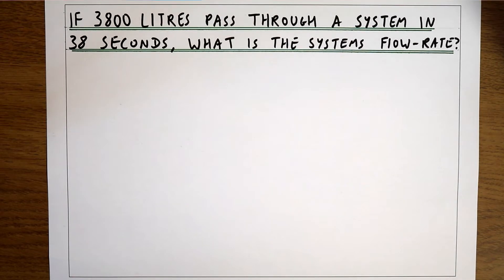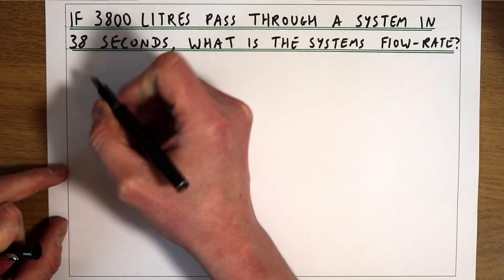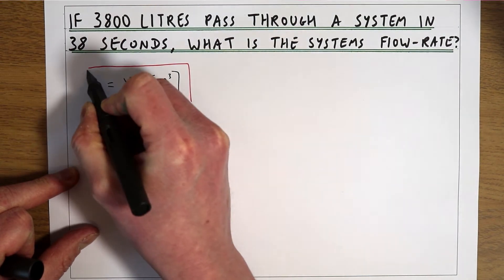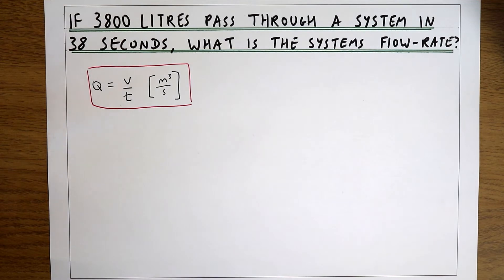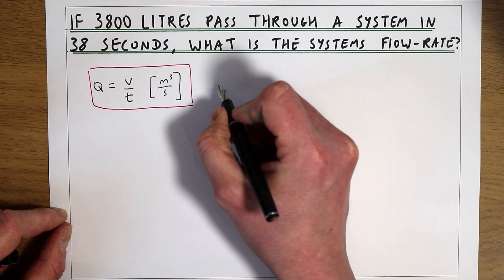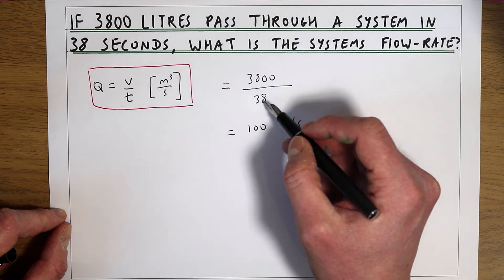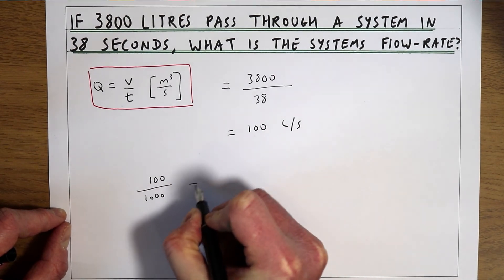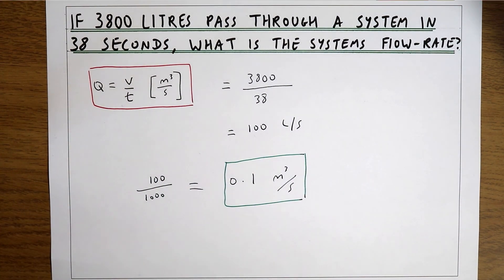How to caculate flow-rate / discharge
Example of how to calculate volumetric flow-rate (discharge).